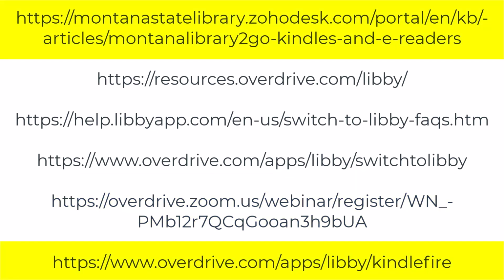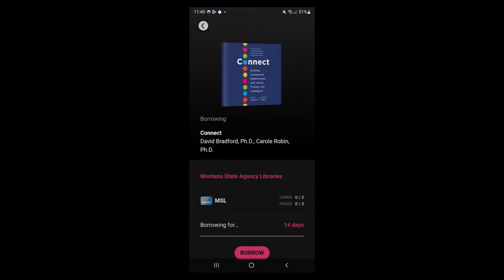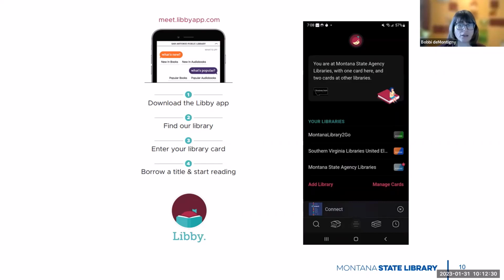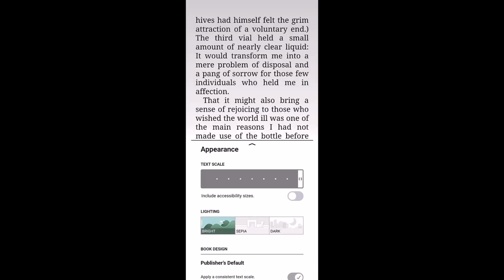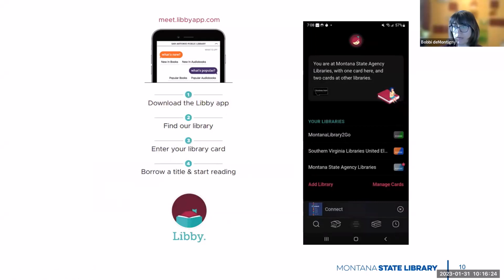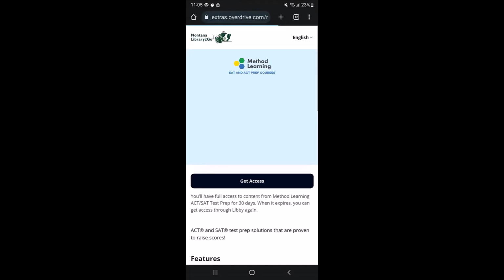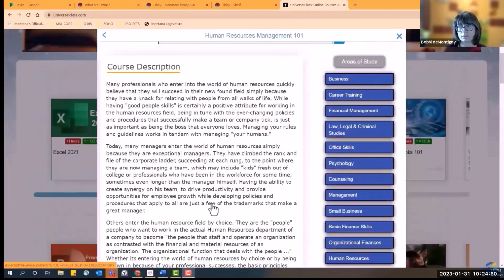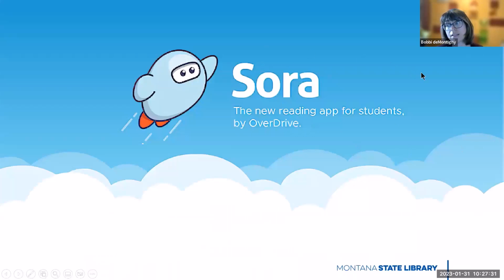MSL Learn Webinar Series: Tiny Tech Training #1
January 31st MSL Learn: Tiny Tech Training - Libby and Universal Class
To claim MSL Continuing Education Credit for watching this recording, visit ASPeN.